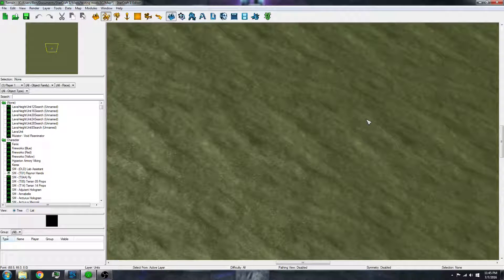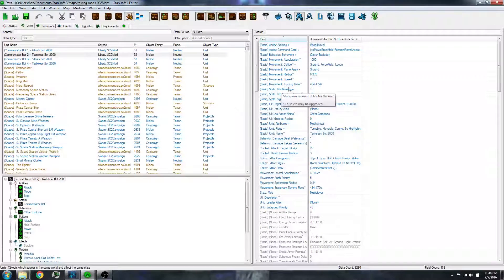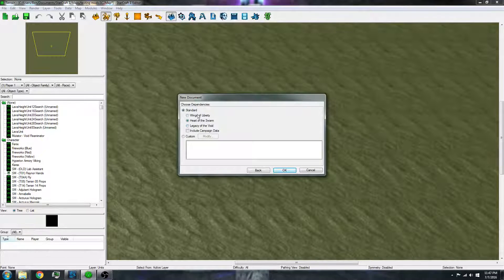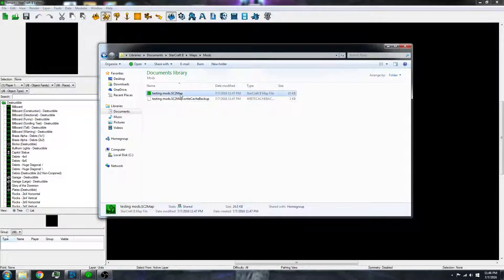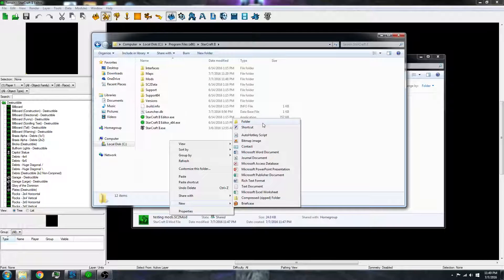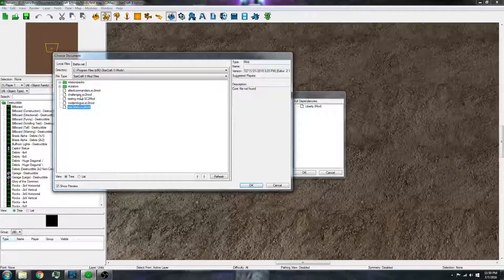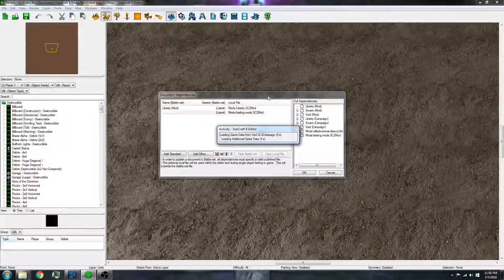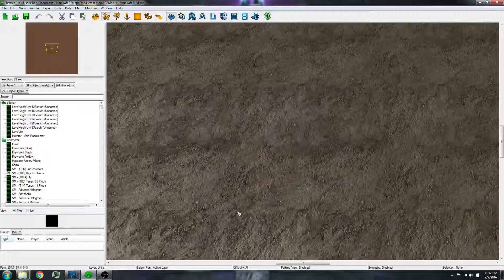Sc2 Editor: Arcade Mods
In this video, I show you how to convert a StarCraft II Arcade map into a mod as well as create a new mod using the StarCraft II Editor.